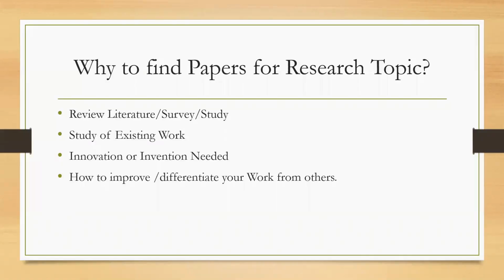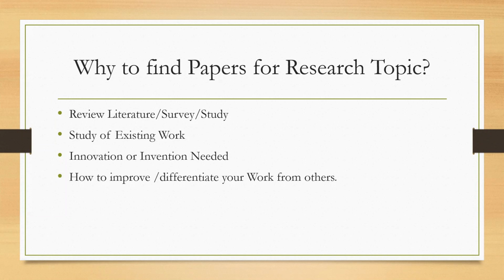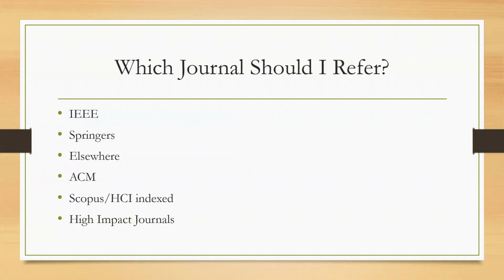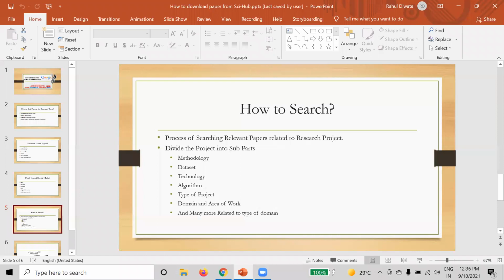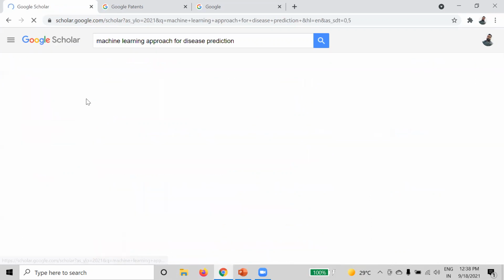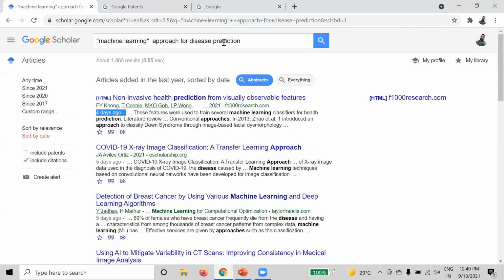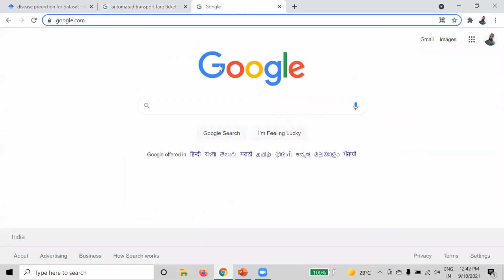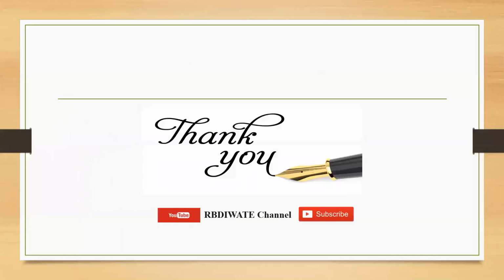How to Access and Find Related Papers on Research Project/Topic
The video highlight on How to Search Papers which are related to Research Project/Topic.
Also How to search Patents on Patents Google search engine.